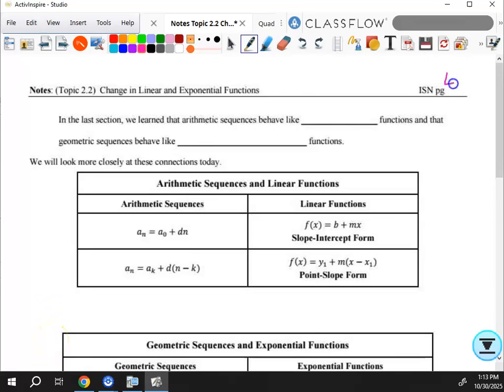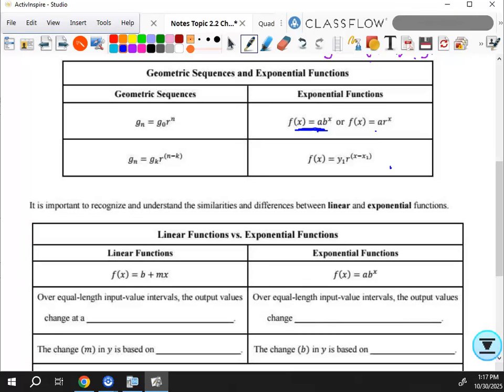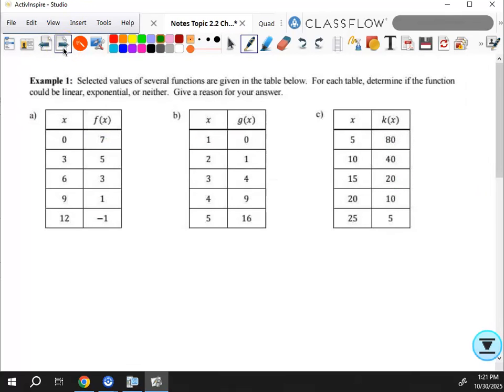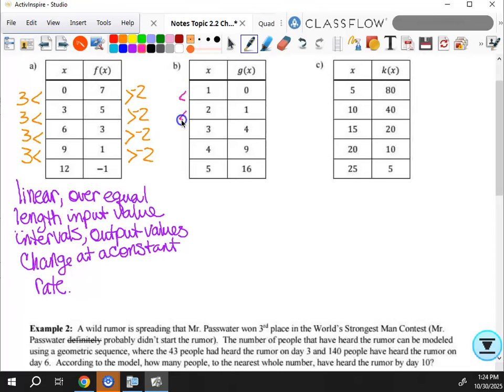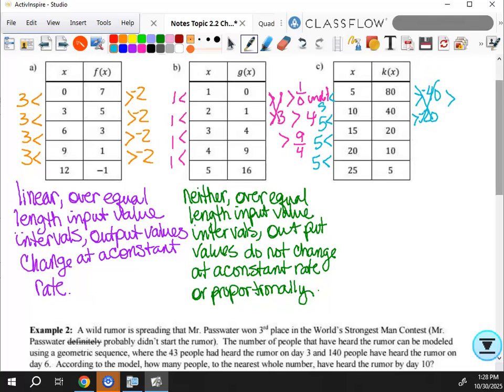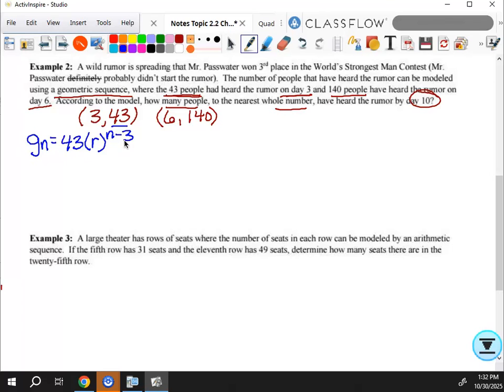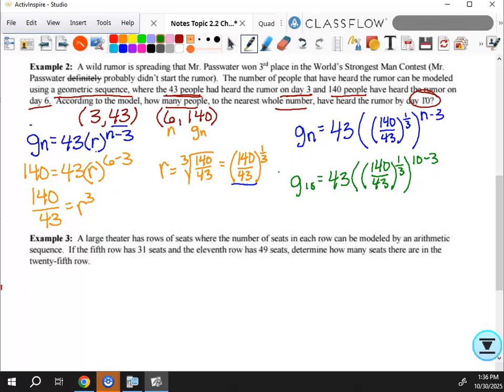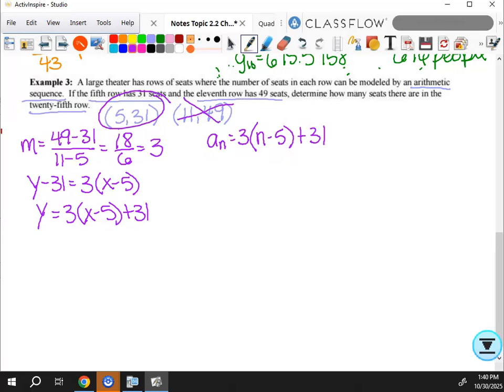2.2 Change in Linear & Exponential Functions APPC2526